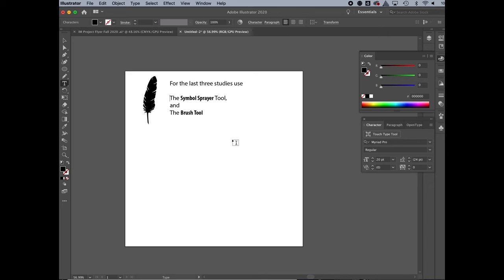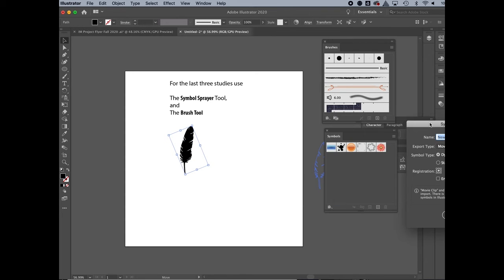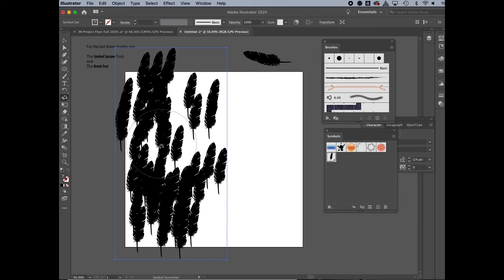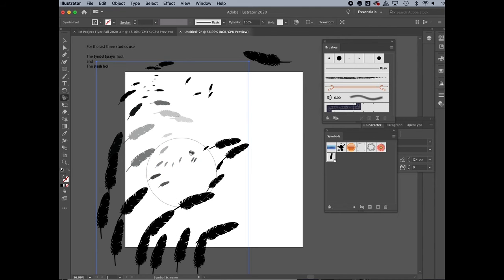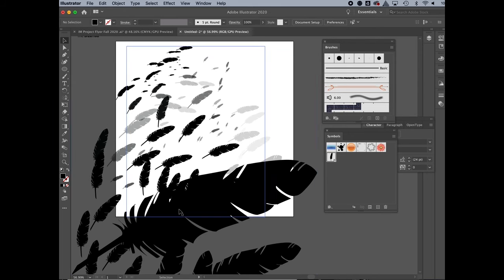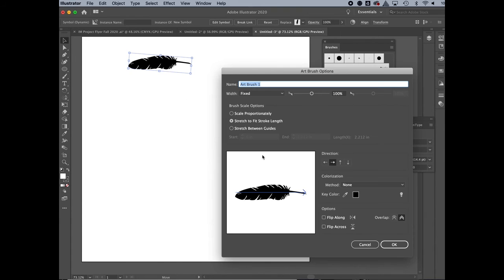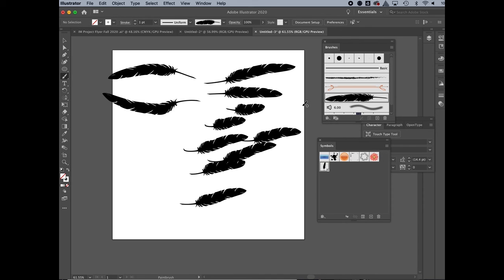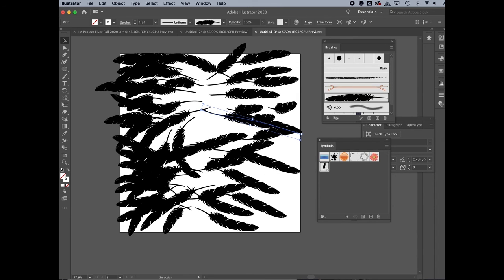Symbol Sprayer and Art Brushes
This is for my Digital Skills course students.